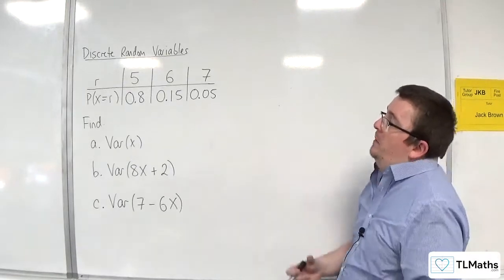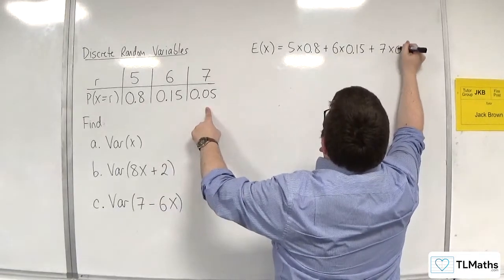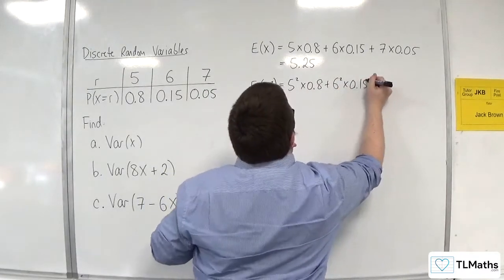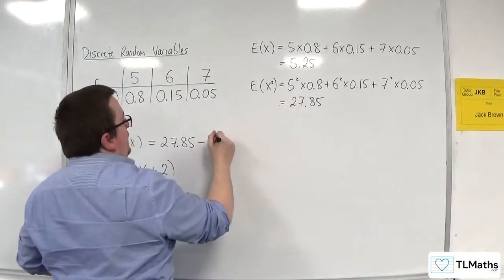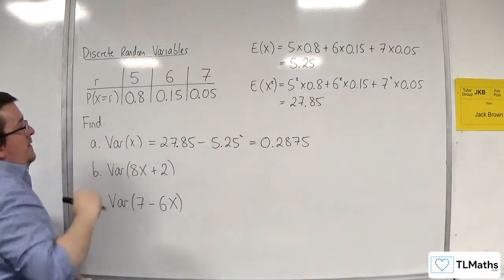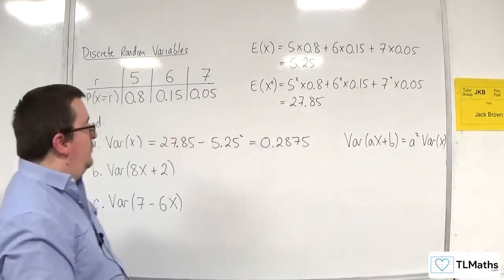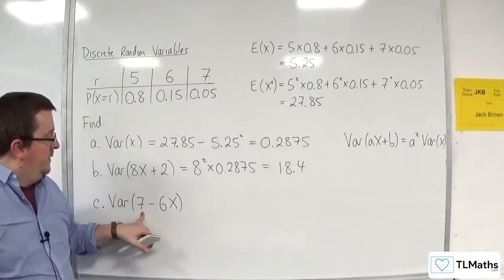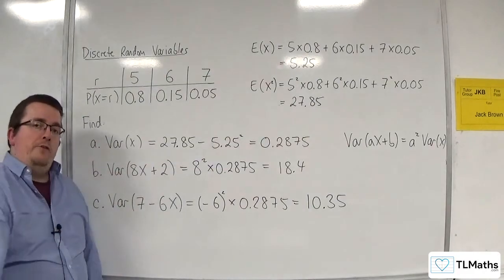OCR MEI Statistics Minor F: Discrete Random Variables: 13 Example 4